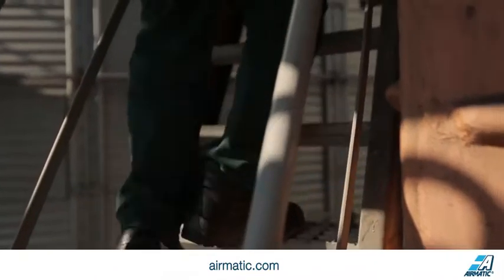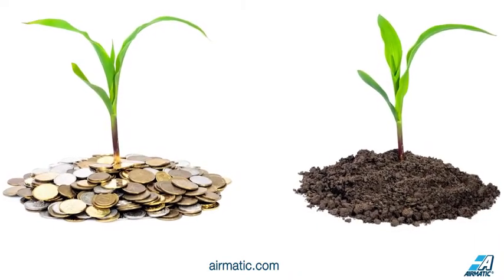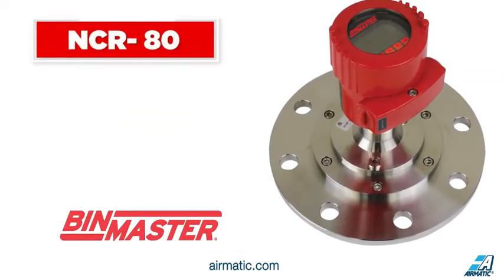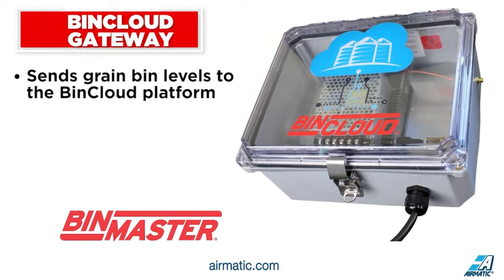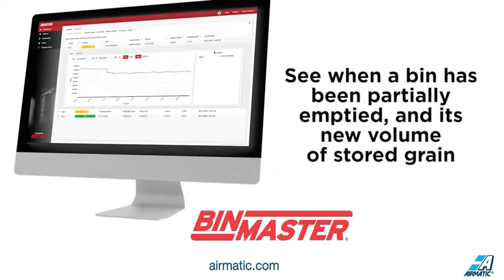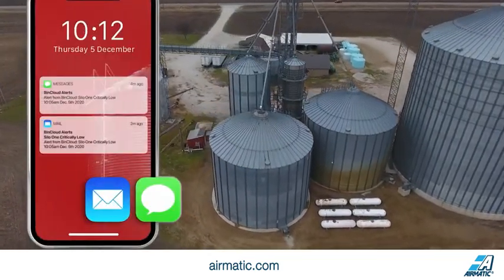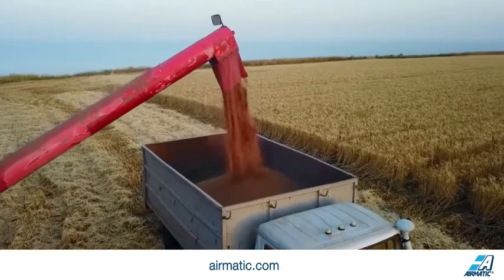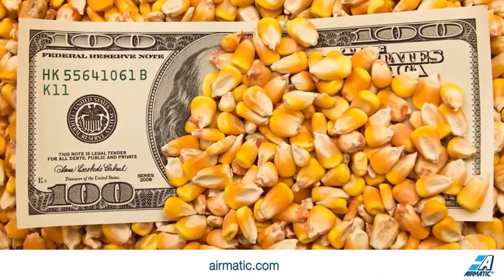Measure Levels in Grain Bins With BinMaster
View grain inventory on your phone, tablet, or computer. See grain bin levels automatically using level sensors & software. BinView from BinMaster eliminates climbing bins.